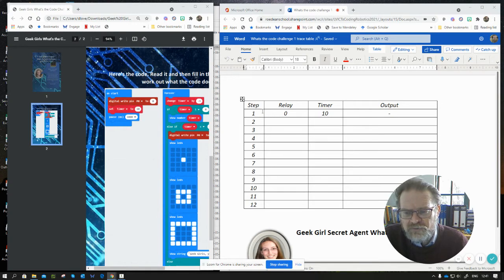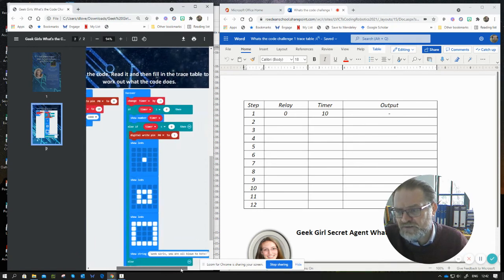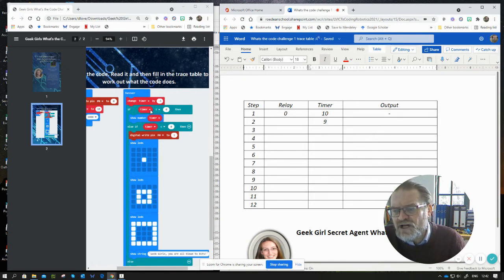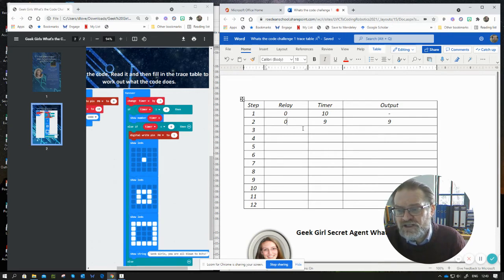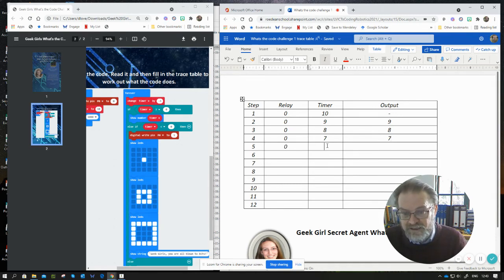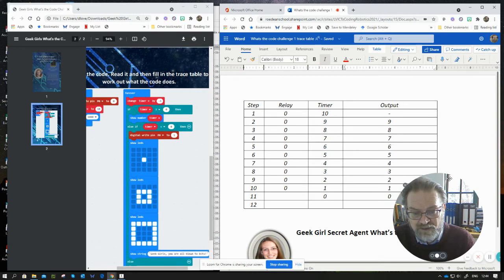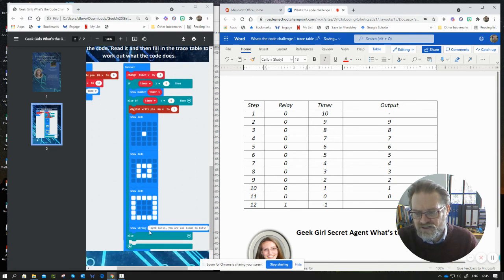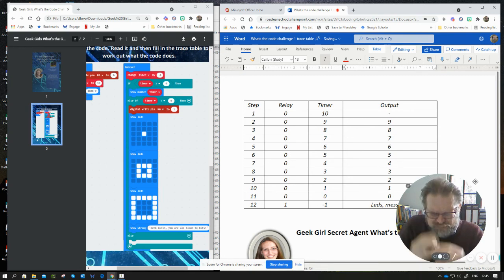Using a Trace Table to understand your code